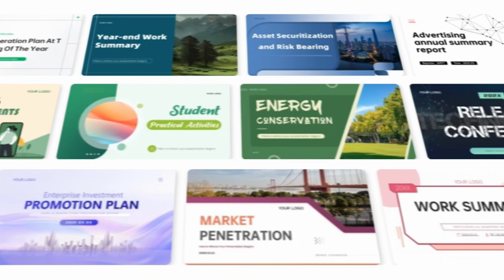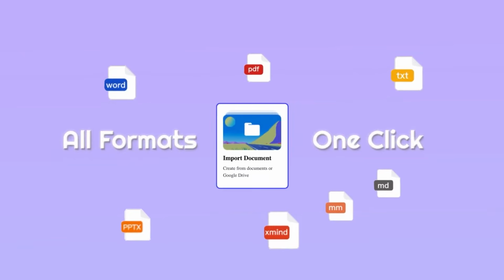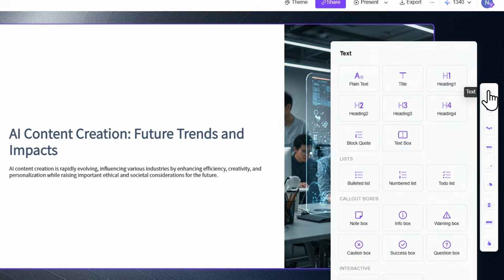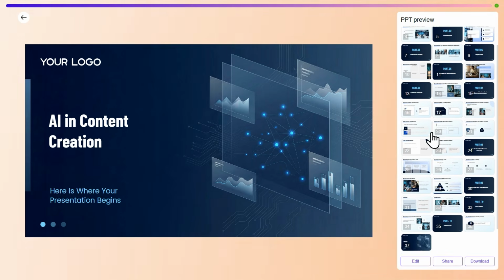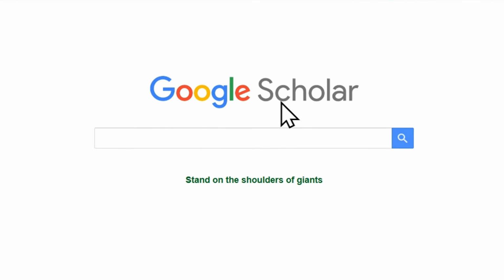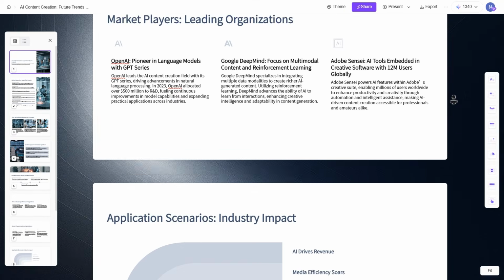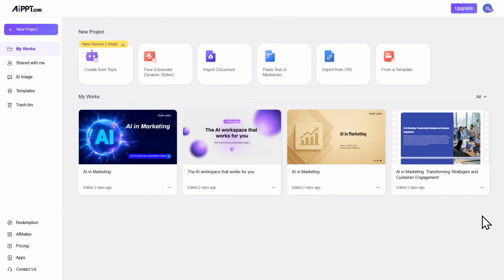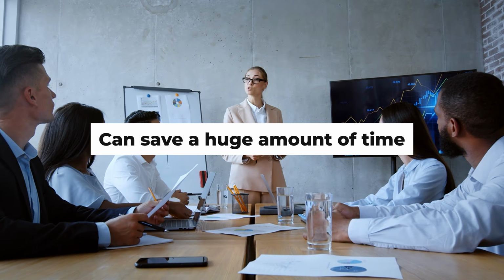AiPPT.com Dynamic Slides: Turn Documents & URLs Into Presentations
In this video, we’re back to AiPPT.com to test its Dynamic Slides workflow.

Instead of creating traditional slide-by-slide presentations, AiPPT.com helps turn topics, documents, PDFs, research sources, and URLs into modern presentations with a smoother scrolling experience.

I also show how to import real content, generate presentations faster, and use AiPPT.com for research, business, academic, and content creation workflows.